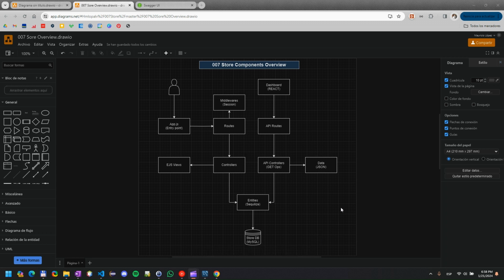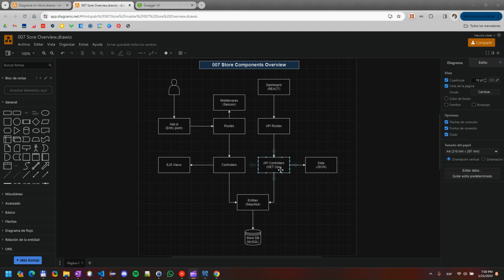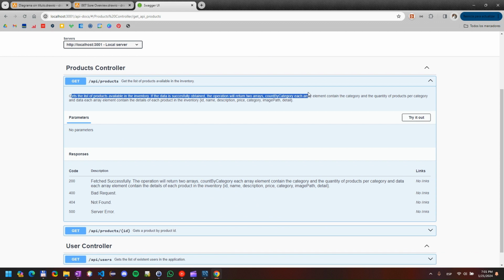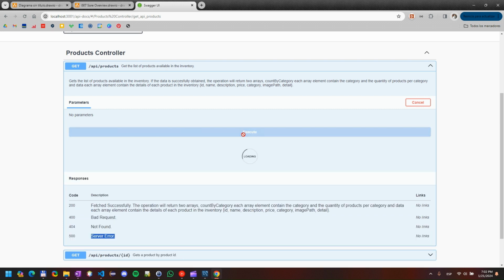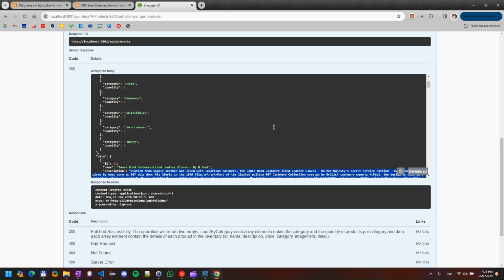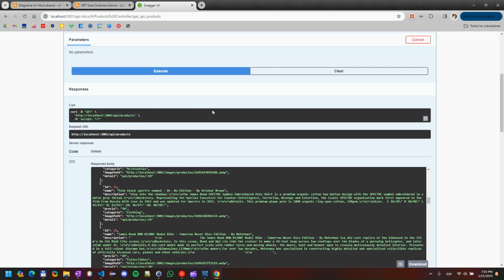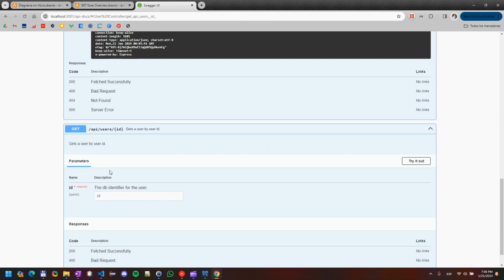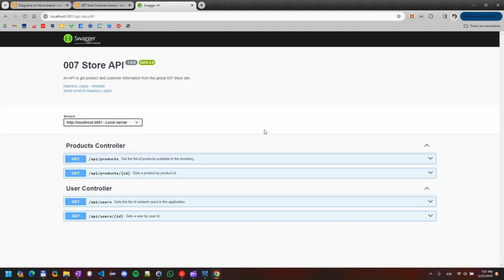007_Store_API_overview_q1080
An overview of the components and operations of the 007 Store API implemented in NodeJS with REST operations. The API has two major controllers providing information, one for Products and the other one for Users and each one has two GET operations to provide information to the calling client.  A brief introduction is done thru a components diagram to finalize with the execution of each operation with swagger.